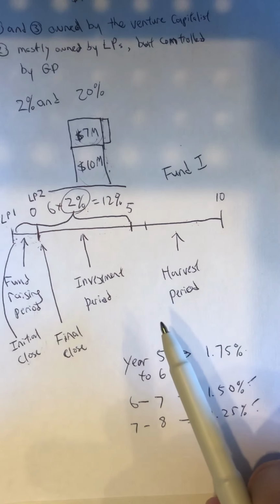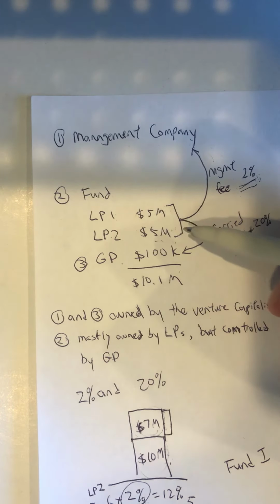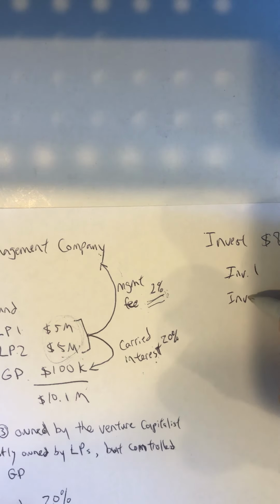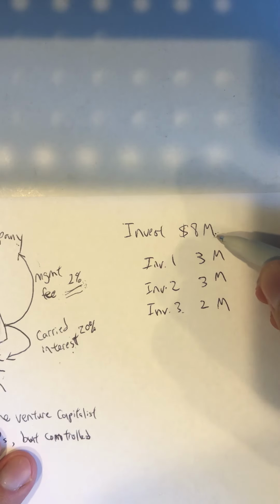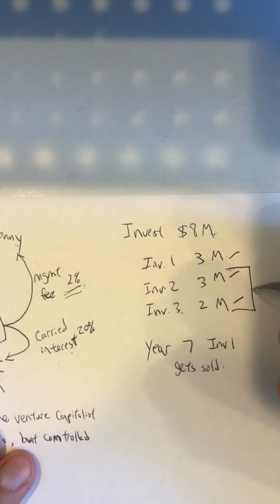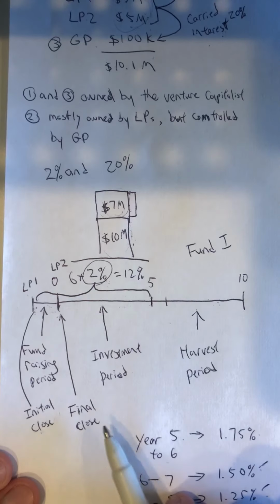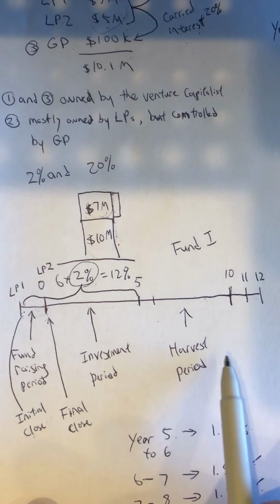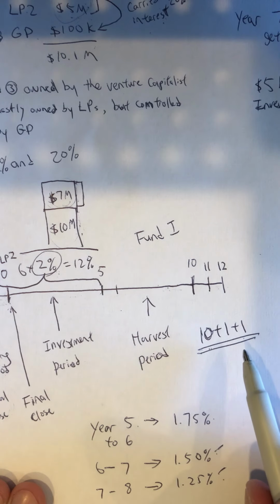7. Step down (continued)